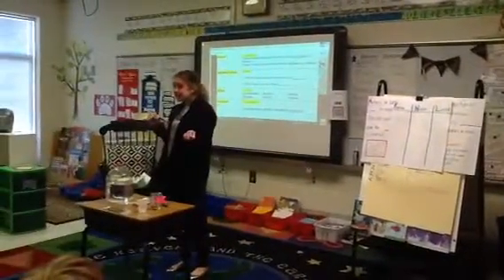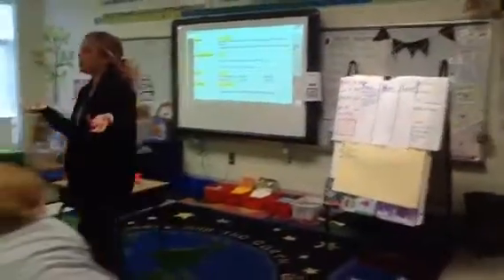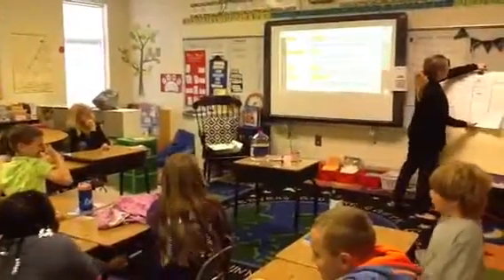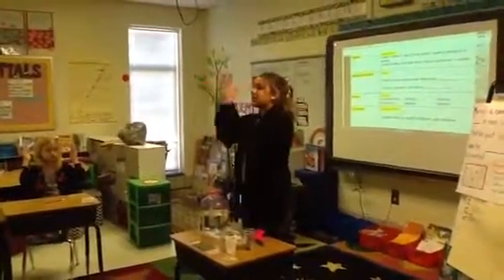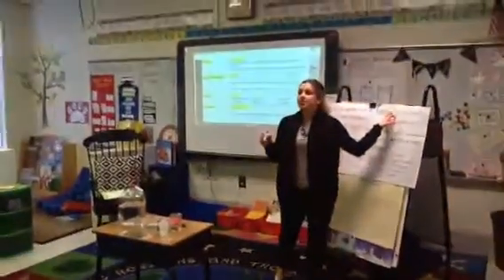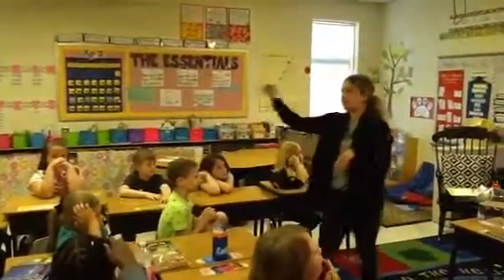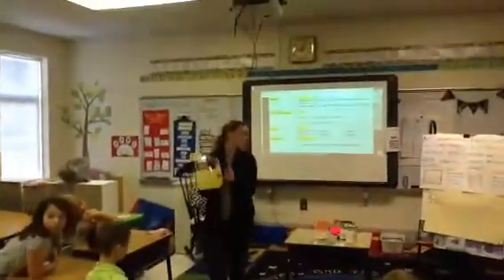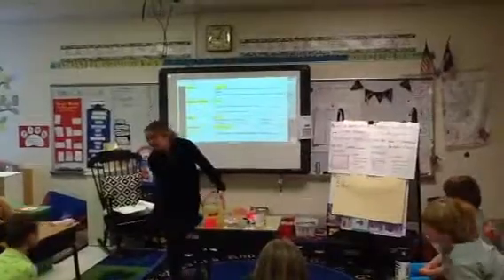Part 1- clinical II science lesson